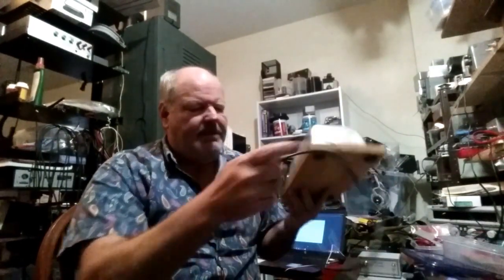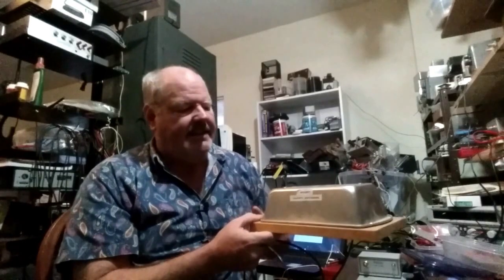Dummy Antenna: thoughts on construction methods and testing...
A description of a homebrew dummy antenna (or dummy load) using 15 watt Iskra resistors (made in Yugoslavia) that were a hamfest find and a unique design that seems to offer good performance to well above the 2 Meter band.

A DG8SAQ vector network analyzer (VNA) is used to characterize the dummy antenna's VSWR up to 500 MHz with with some interesting results and opportunities for future projects.